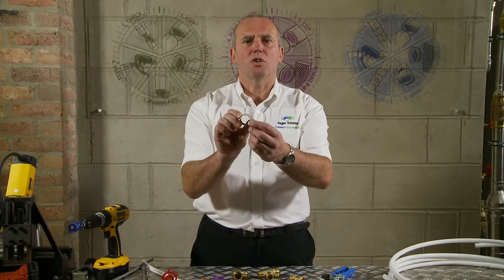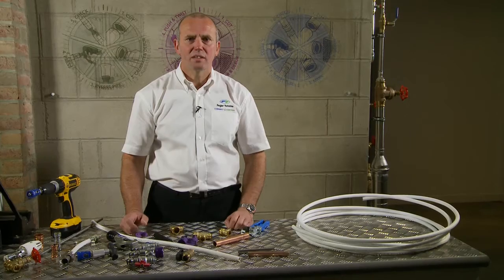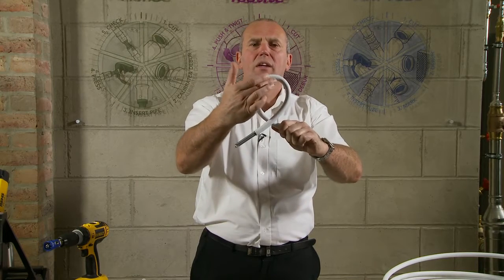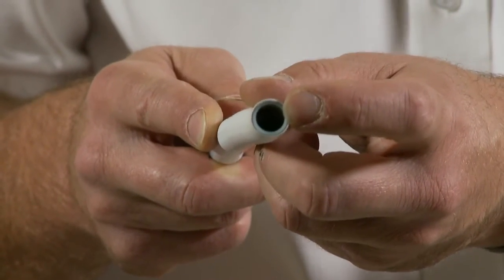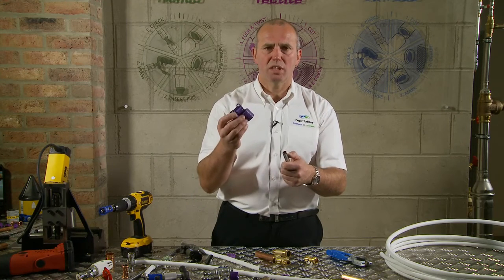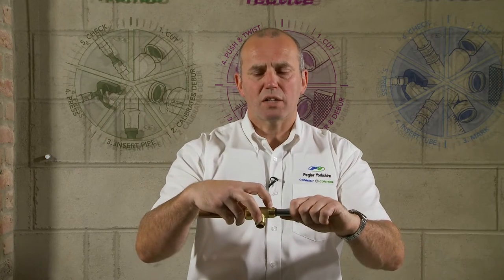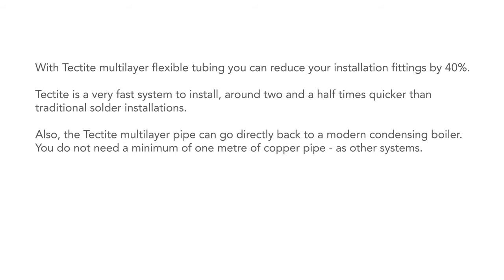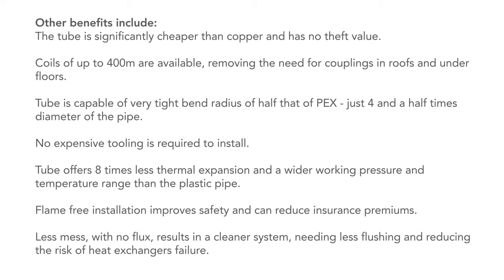Pegler Yorkshire Presentation InstallerONSITE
Starting in September, Installer’s new multi-media event trailer will travel the length and breadth of the UK to deliver its message to hundreds of installers across the UK.

Watch how different types of pipes, valves and fittings can make the job a lot easier and quicker.